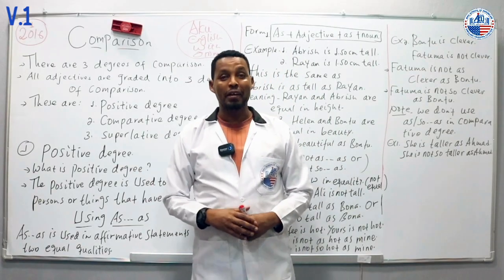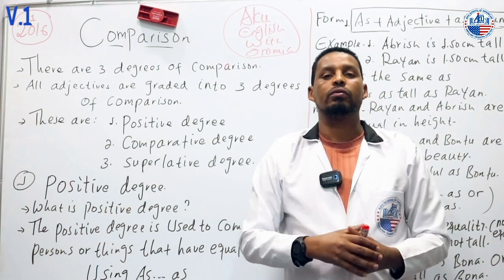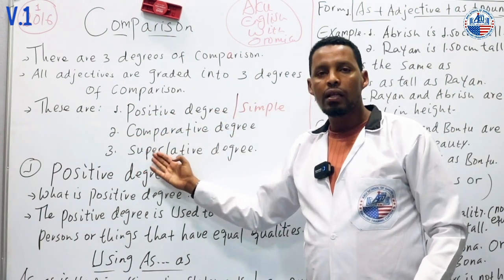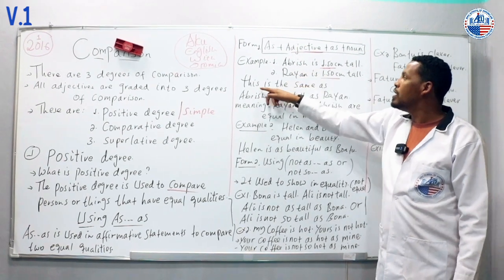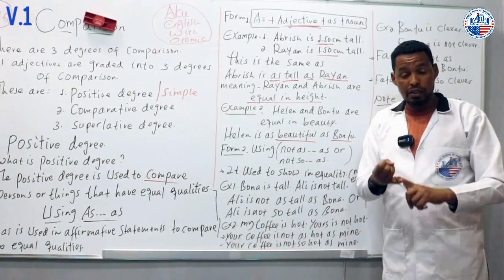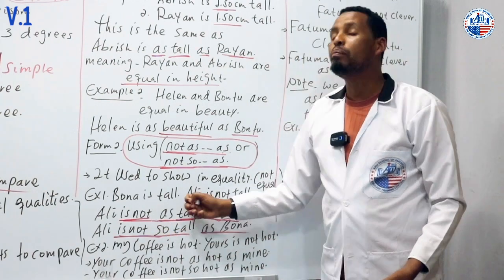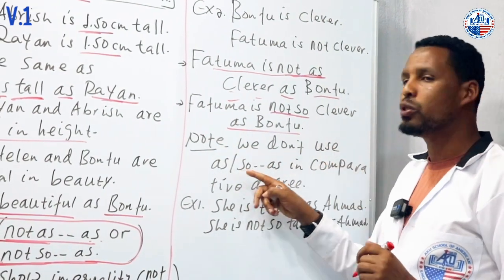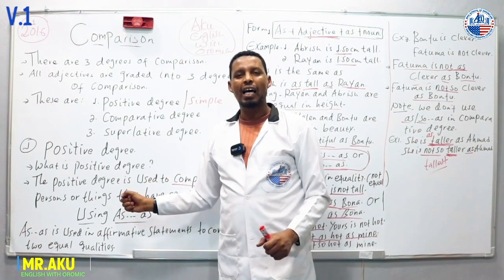01_Comparison |Positive Degrees | Barnoota Grammari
Aku English With Oromic Afaan Ingiliffaa karaa salphaa ta'ee fi hawataa ta'een akka isiniif galutti kan isinii qopheesseedha. hordoftanii akka irraa fayyadamtan Abdii qaba. a fast way to learn english is here for you.